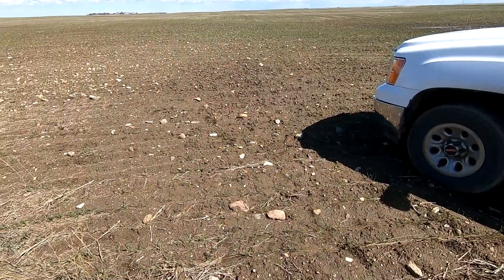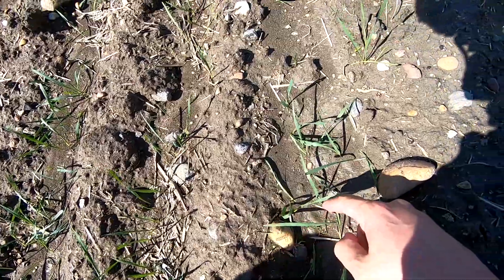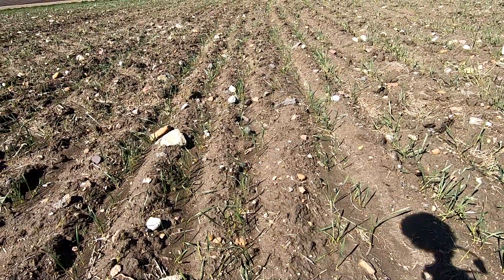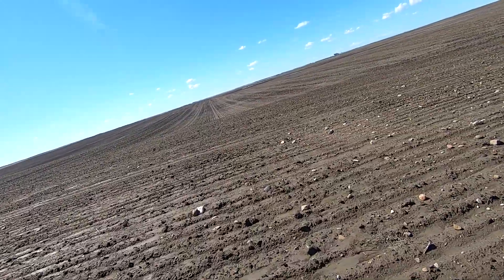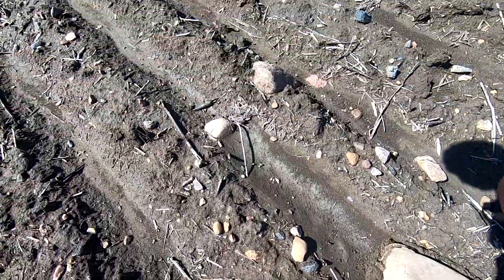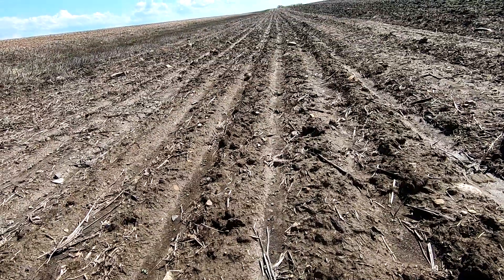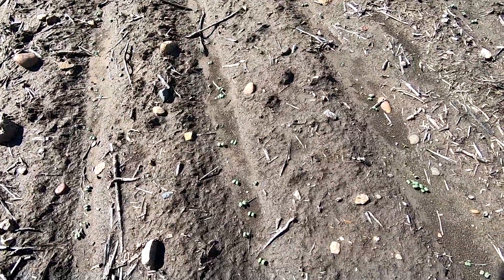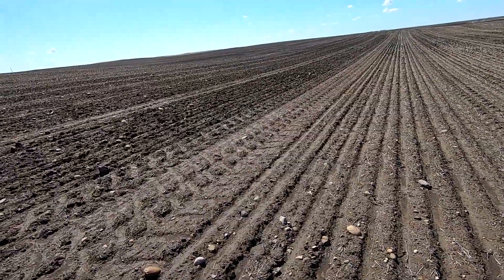First Crop Scouting of 2021, a Giveaway and Loading the R4045!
All the crop is starting to come up so we go crop scouting in the durum, mustard and lentils!

Audio By:
audiojungle.net